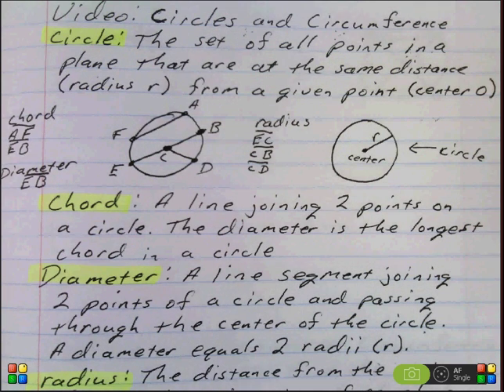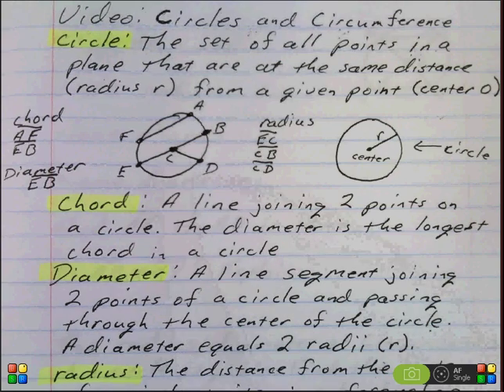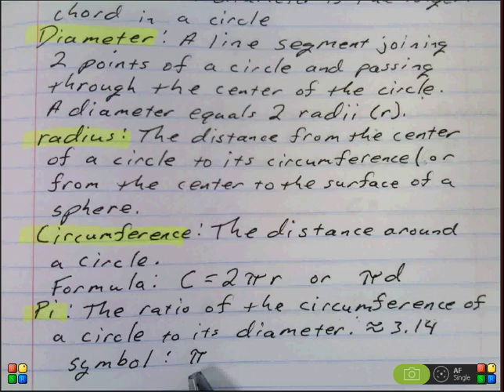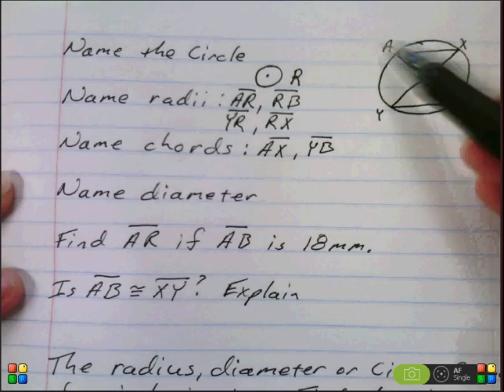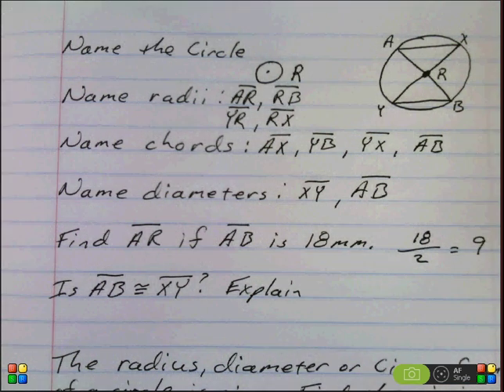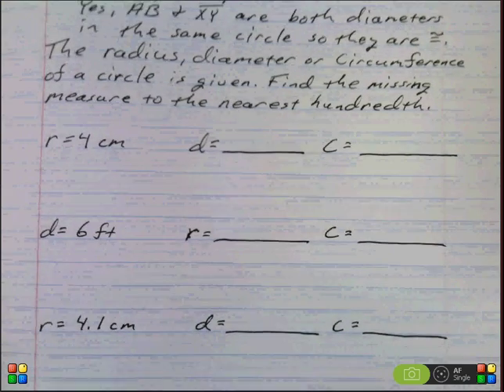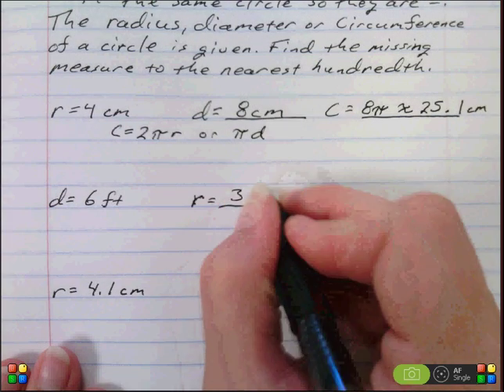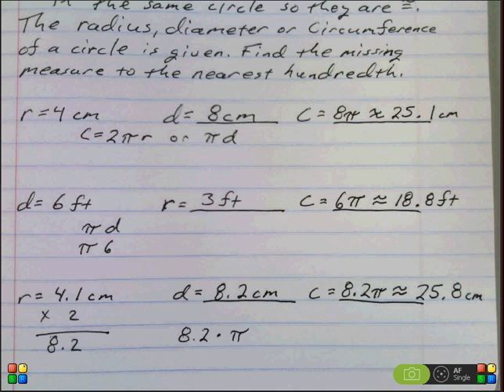Circles and Circumference